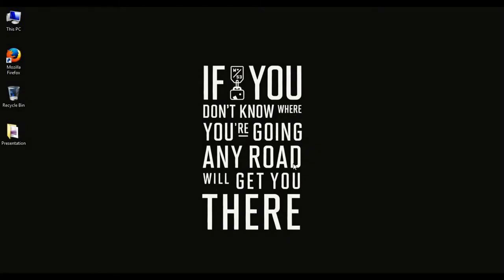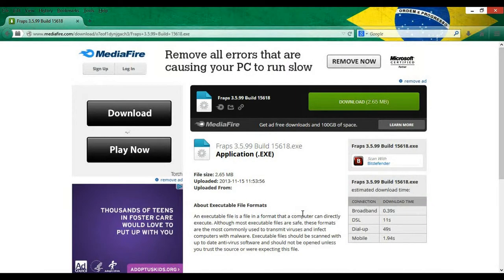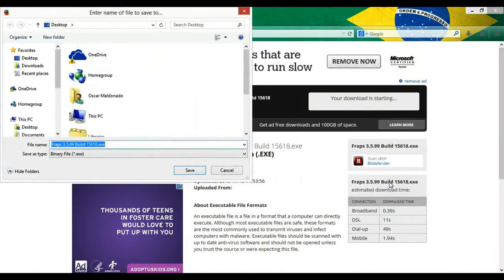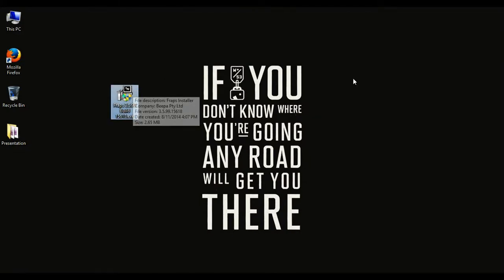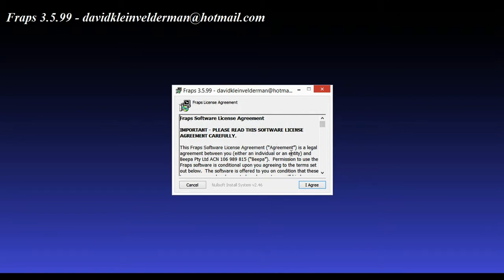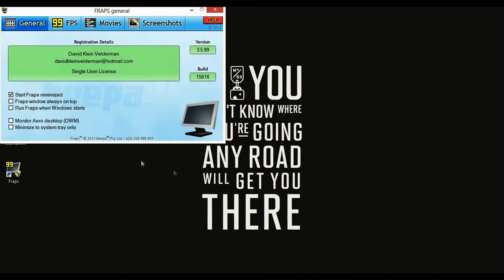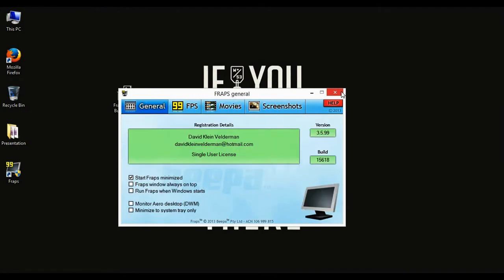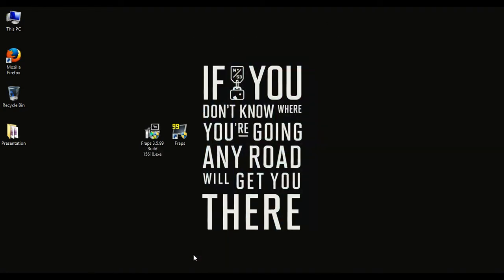How to download FRAPS v3.5.99 FULL FREE!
Hi guys, this video will show you how to get FRAPS version 3.5.99 (Full) for FREE!

Have any ideas/suggestions for the next video?